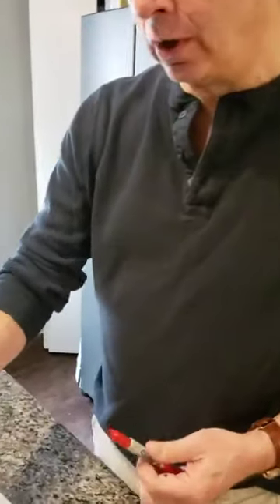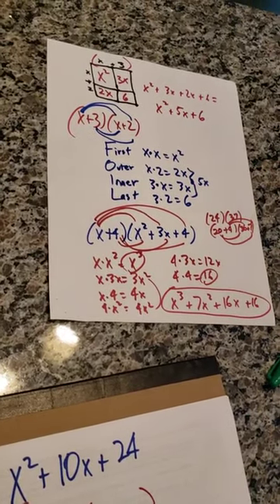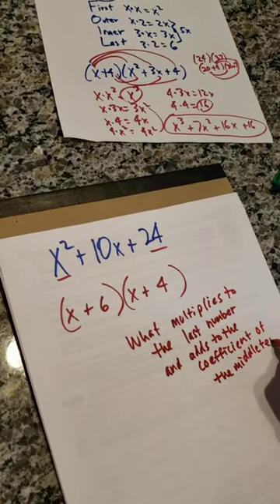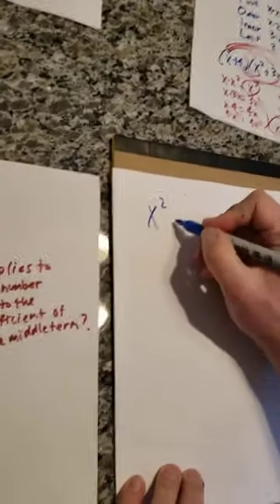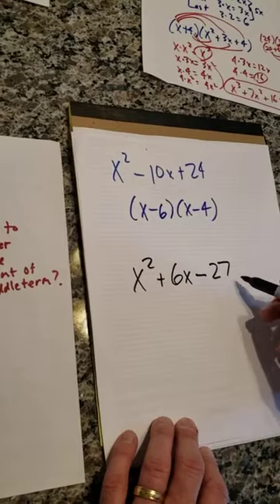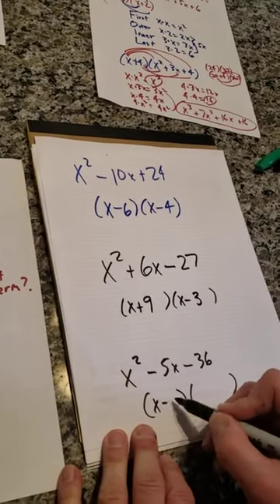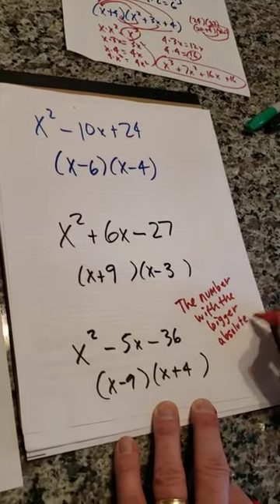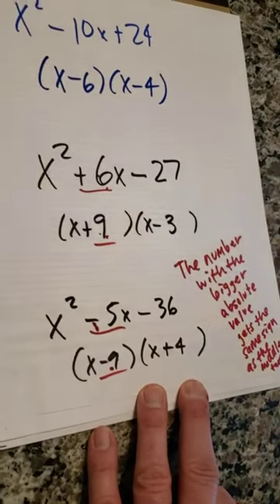Factoring Polynomials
Algebra